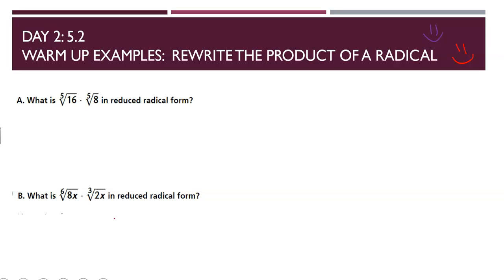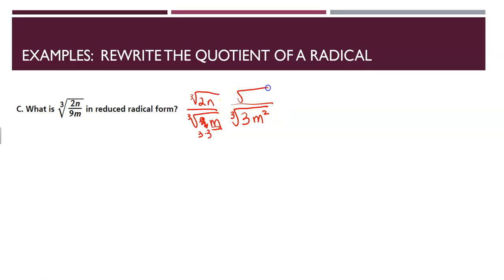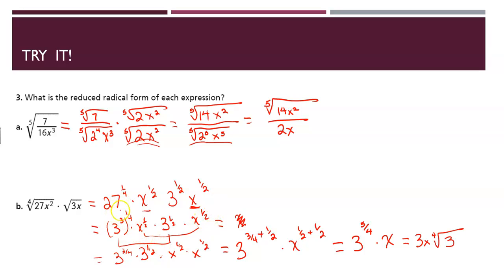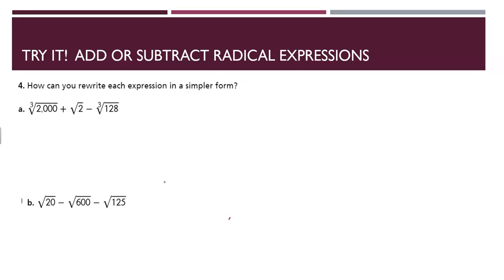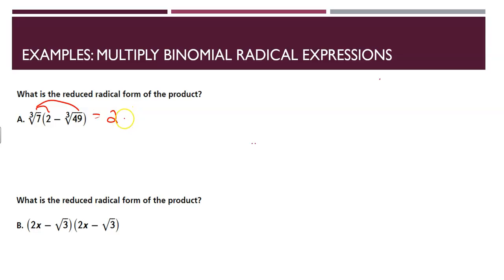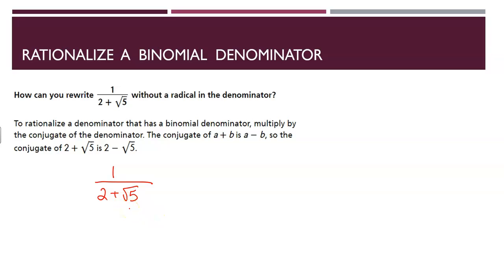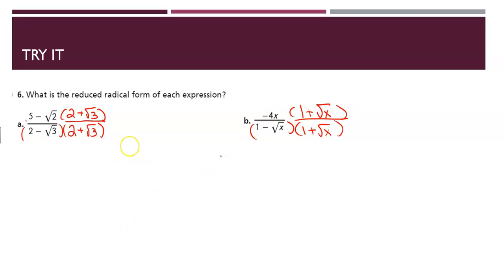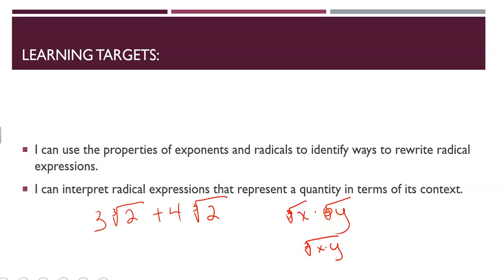5 2 Day 2